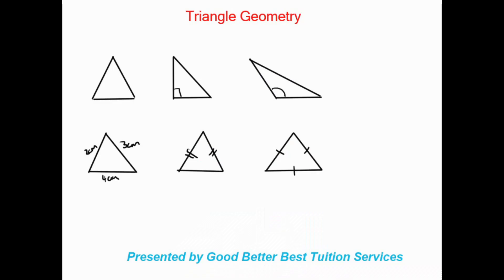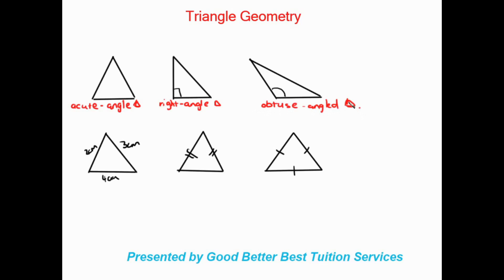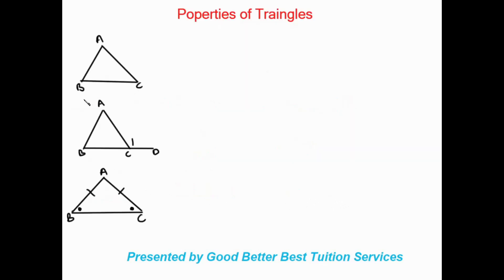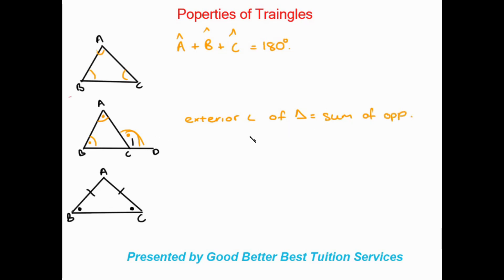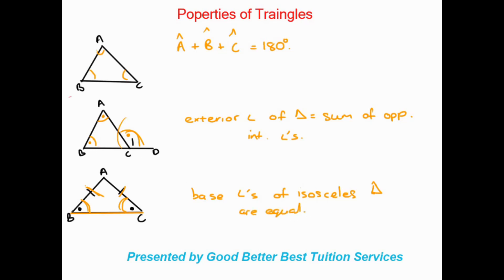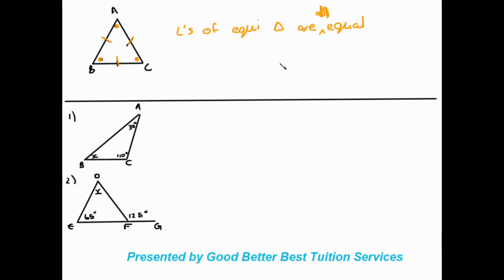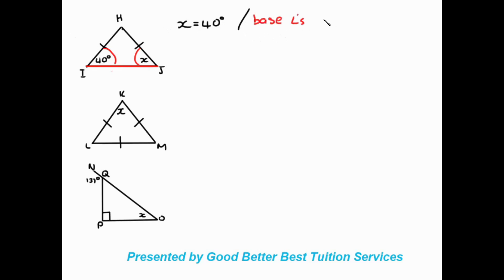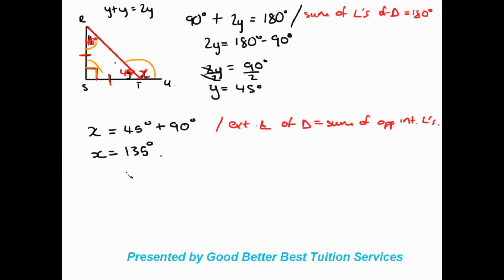Grade 8 Maths: The Properties of Triangles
This video was created to assist learners with the basics of triangles! We hope it helps!